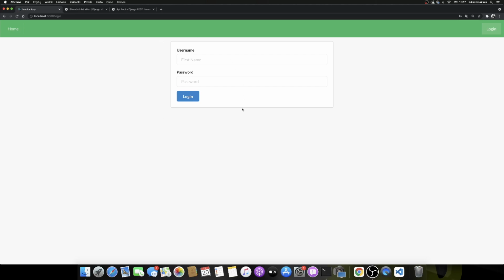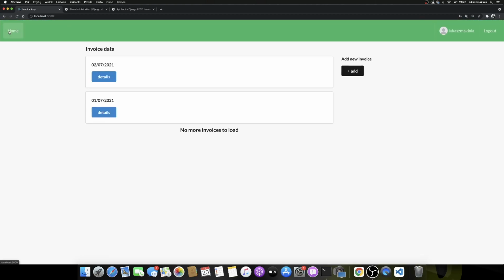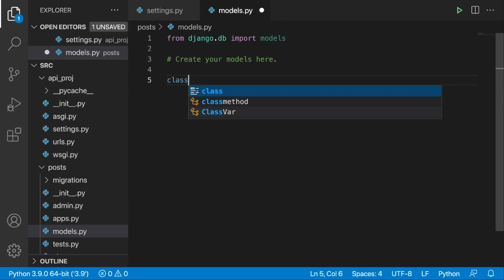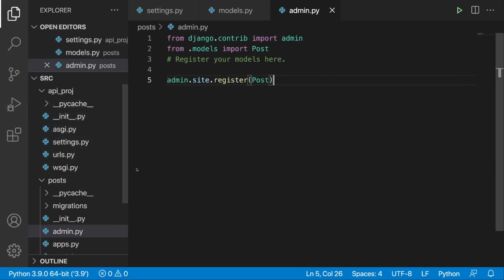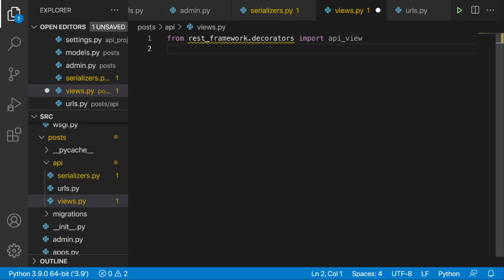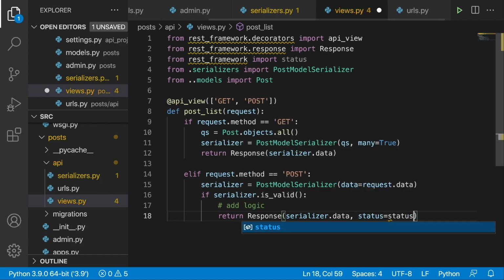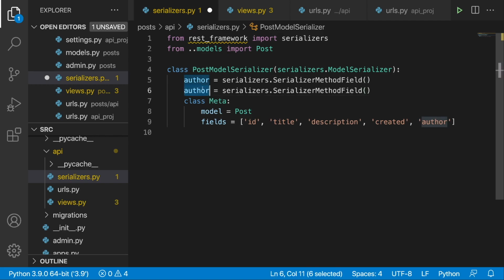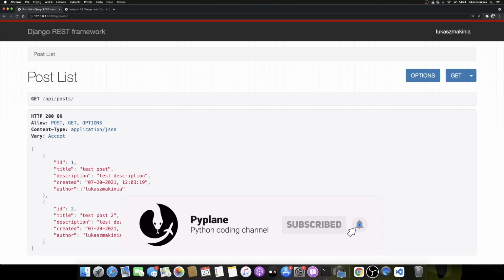Django and React js course 2021 | Part 1: Build a simple API tutorial with Django Rest Framework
Django and React js tutorial series 2021
First: learn the foundations of Django Rest Framework, React and Semantic UI framework and learn how to integrate these technologies
Next: let's build a fullstacj project - an invoice application with PDF preview and download!